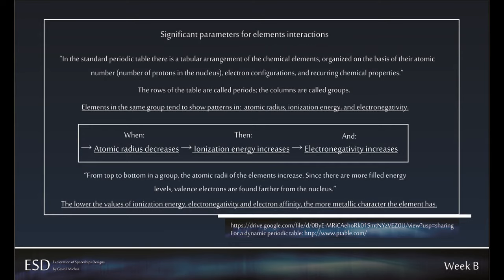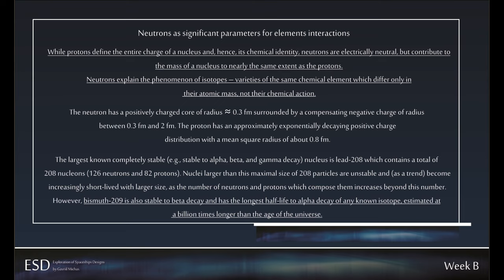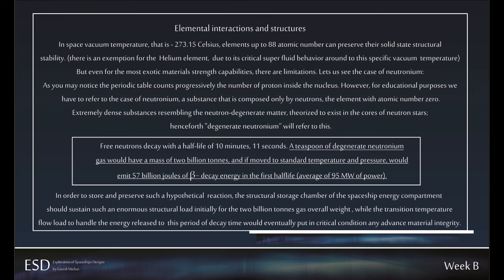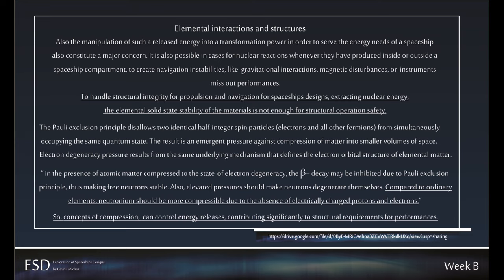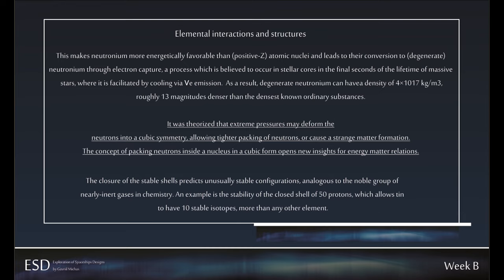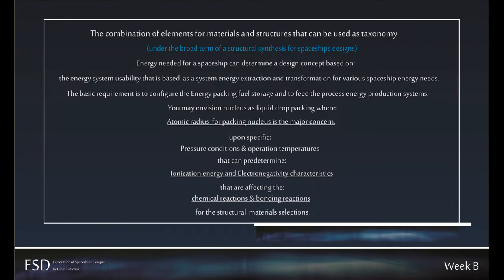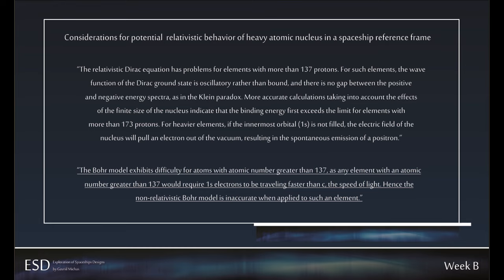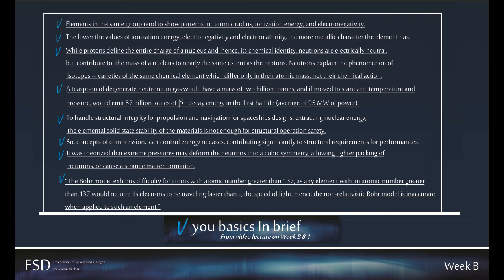ESD Week B 8 1